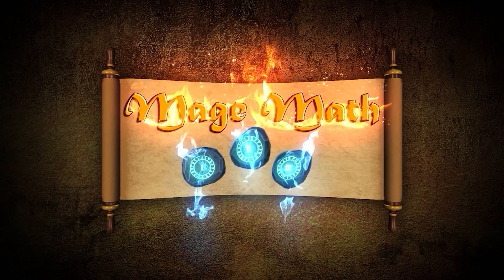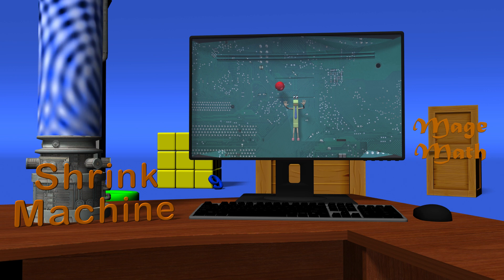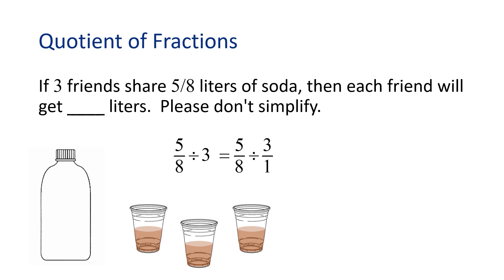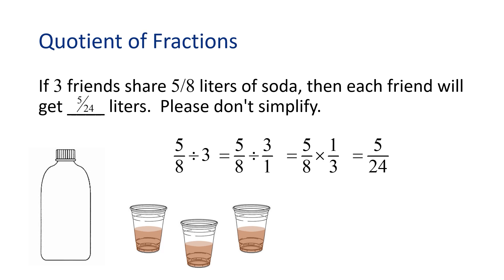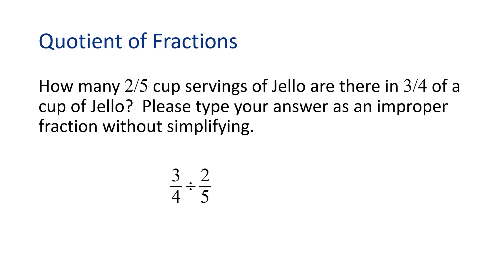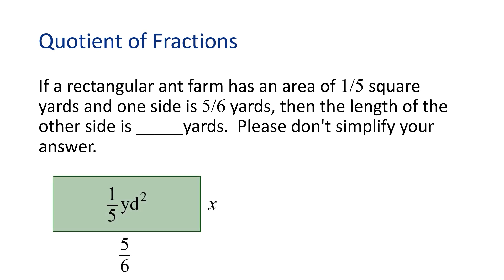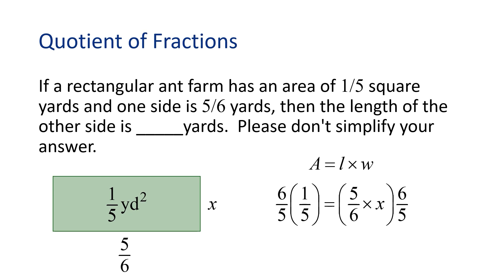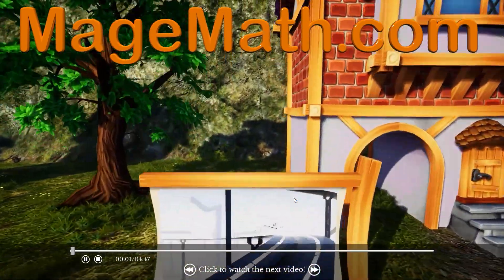Dividing Fractions - Mage Math 6th Grade Video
for our game and other cool content!

Kids will learn how to divide fractions in this fun math video for kids. This video and the activities that go along with it help kids understand the mathematics behind dividing fractions, also called quotients of fractions.